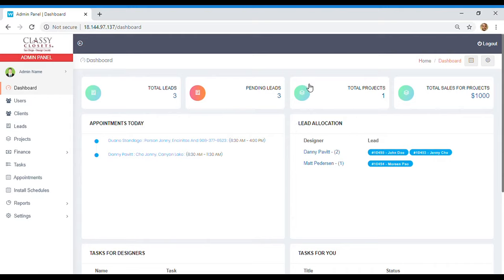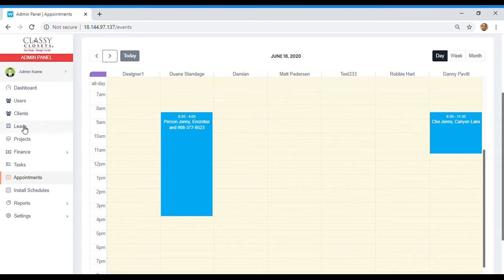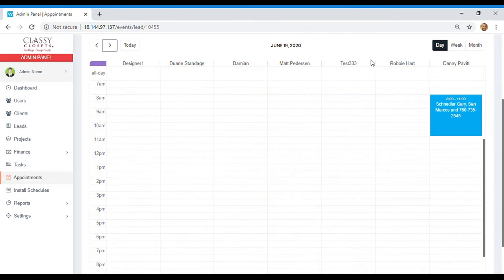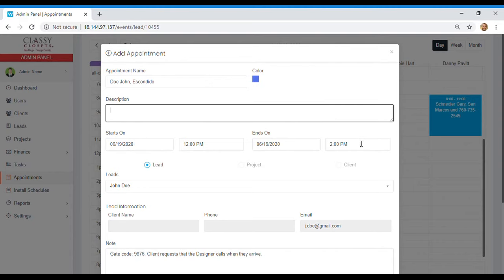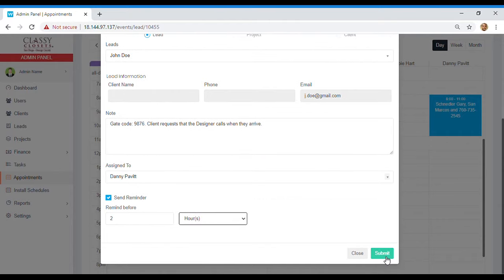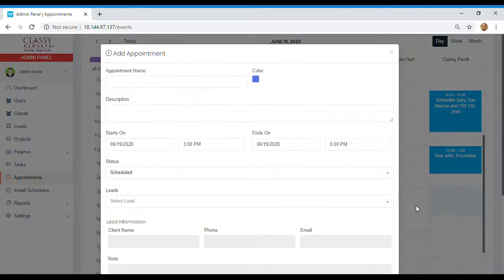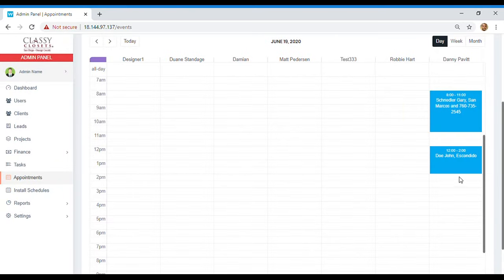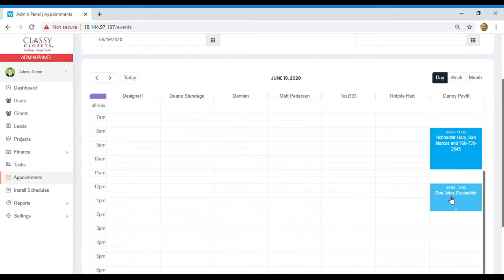Video 5: Creating an appointment for an existing lead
This video shows two ways to create an appointment for an existing lead. This function is only possible using an Admin account.